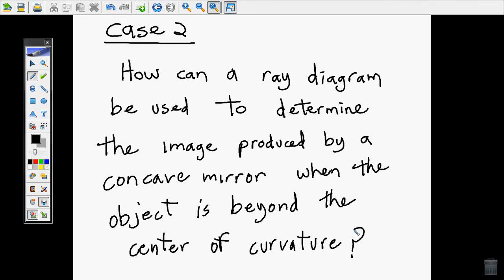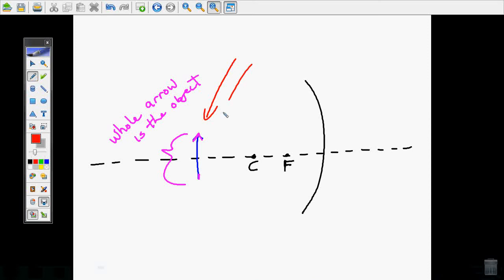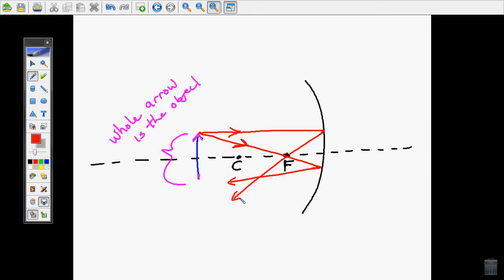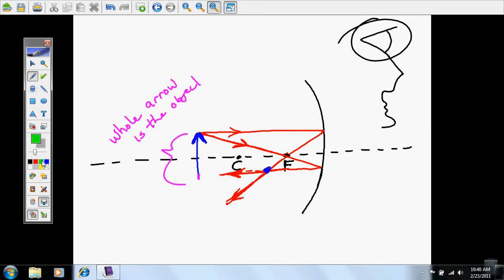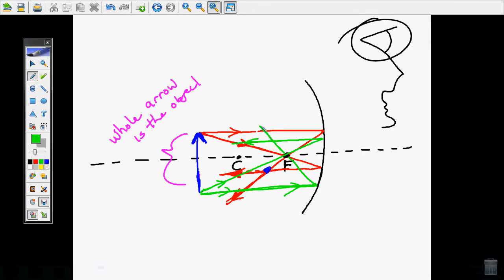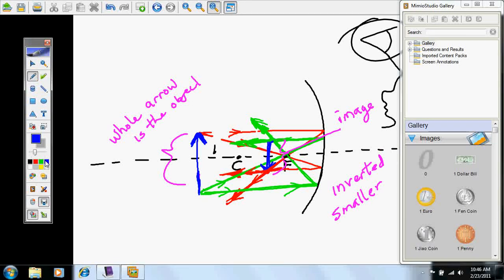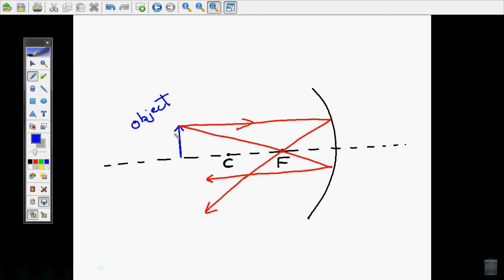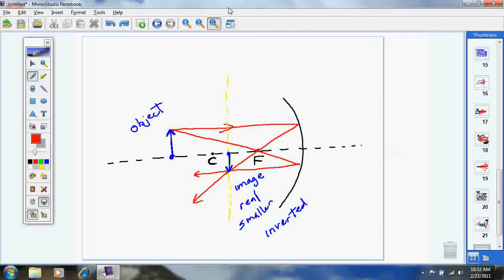concave object beyond c